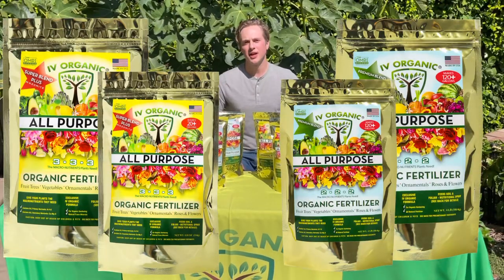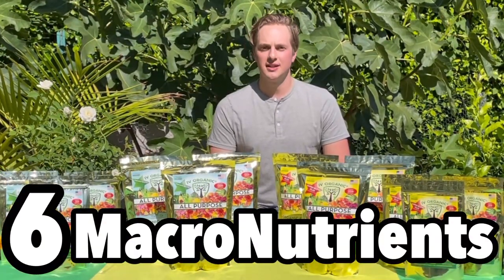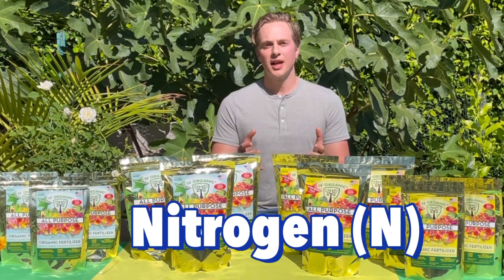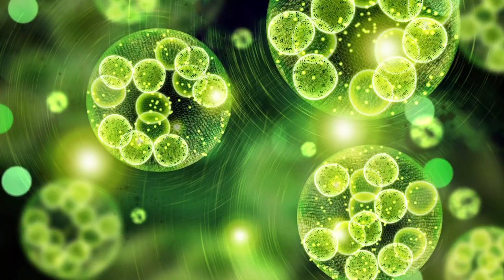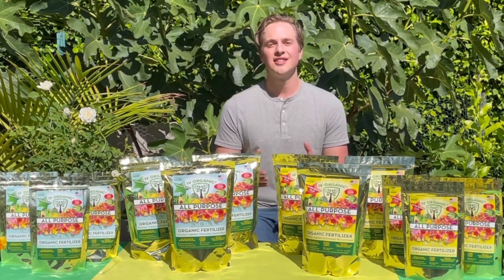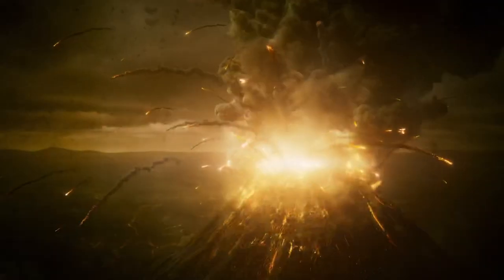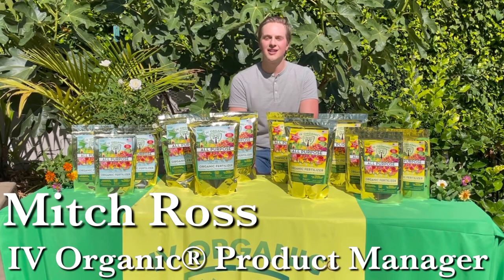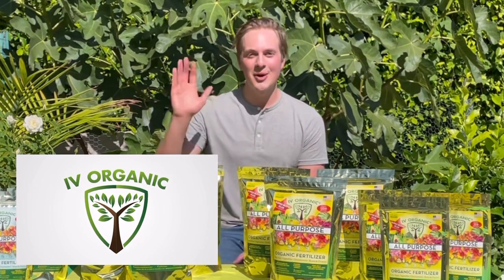IV Organic® ALL PURPOSE Fertilizers | N-P-K-Mg-S-Ca®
Amazon Store
Walmart Store
eBay Store

IV Organic® ALL PURPOSE Fertilizers

IV Organic® ALL PURPOSE Fertilizers offer your plants everything they need to have the most productive, fruitful & longest-lasting life.

For ALL plants, including your fruit trees, vegetables, ornamentals, roses & flowers, in-ground or potted plants, young & established-- the six (6) MacroNutrients that all plants need.

MacroNutrients are elements that plants need in abundance and include Nitrogen (N), Phosphorous (P), Potassium (K), Magnesium (Mg), Sulfur (S) and Calcium (Ca).

Nitrogen (N): green plants & growth
Phosphorus (P): abundance flowers & fruits PLUS drought tolerance
Potassium (K):  disease resistance, root development & strength
Magnesium (Mg): the heart of the chlorophyll molecule which is responsible for photosynthesis (converting water & carbon dioxide, with light energy (sun), into sugar molecules)
Sulfur (S): helps pale green plants turn dark green & necessary for optimal plant metabolic processes
Calcium (Ca): the building block of all plant cell walls.

IV Organic® ALL PURPOSE Fertilizers have it ALL, in both the Super & Premium Blend products.  The Super Blend simply has a higher % of MacroNutrients PLUS Azomite (which is derived from Volcanic Ash Deposit to offer your plants many of the MicroNutrients, TOO!)

The product can be applied to the soil, or as a foliar feed, and even as a supplement to your compost tea.

IV Organic® ALL PURPOSE Fertilizers are organic, effective, USA-made products to maximize the productivity, health & life of all plants and trees.

Keep growing with IV Organic & wishing you all Happy Gardening! 🙂

N-P-K-Mg-S-Ca® & 6MacrosPLUS® are registered marks of IV Organic®